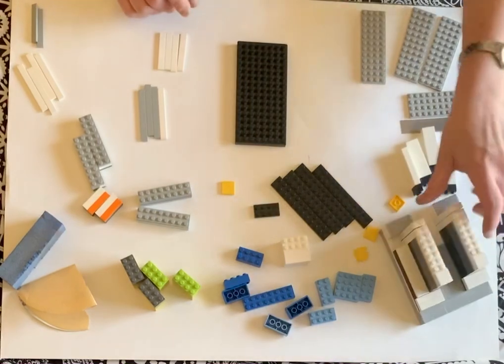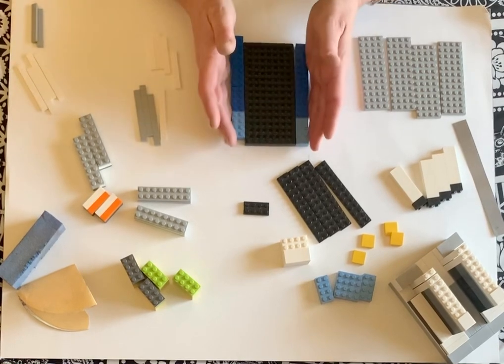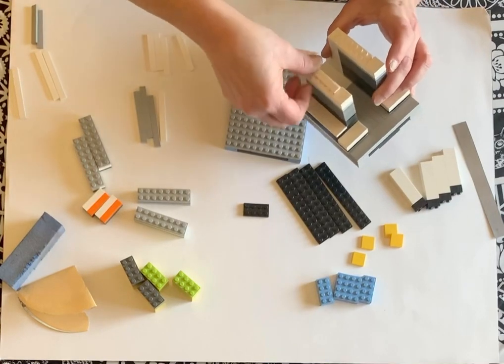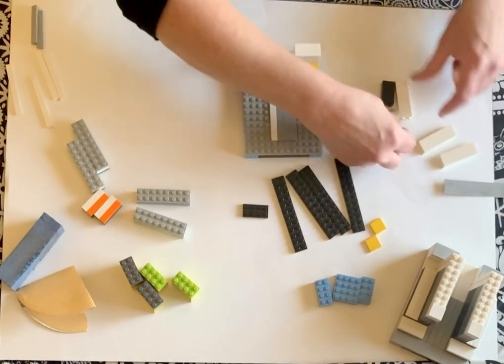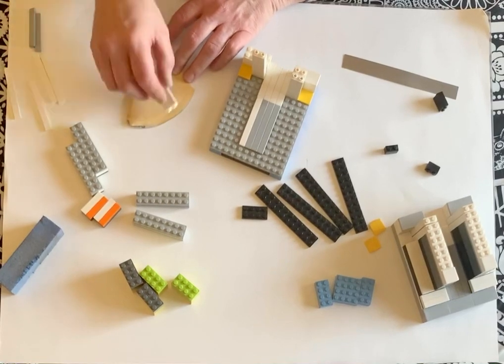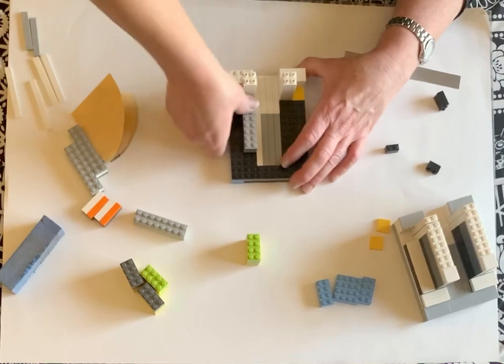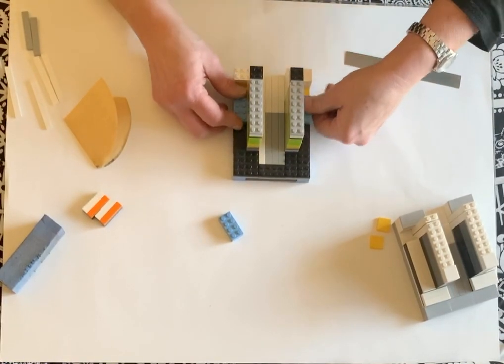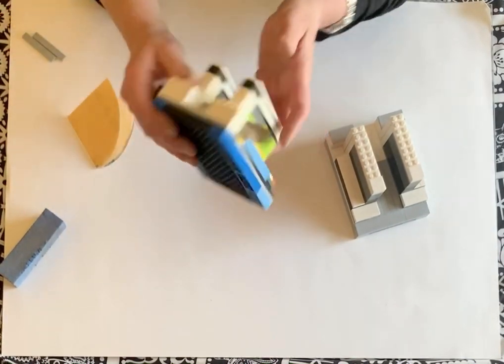LEGO cane slicer for polymer clay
DIY tutorial for creating a LEGO slicer for polymer clay so you can get nice even slices without breaking the bank. Enjoy.